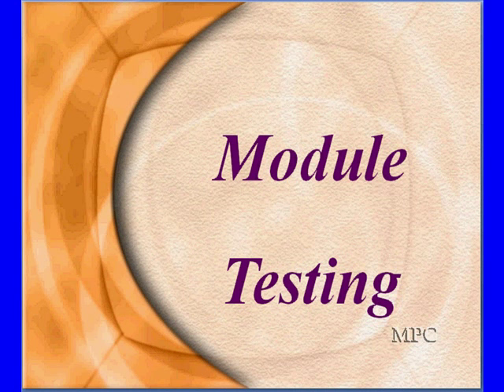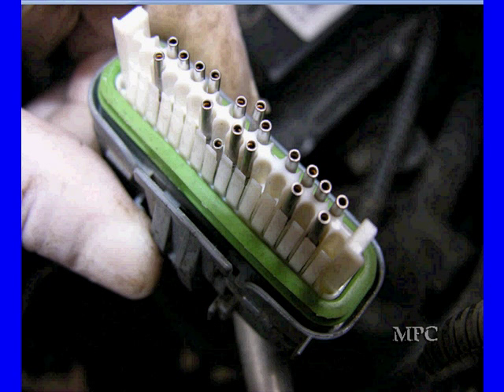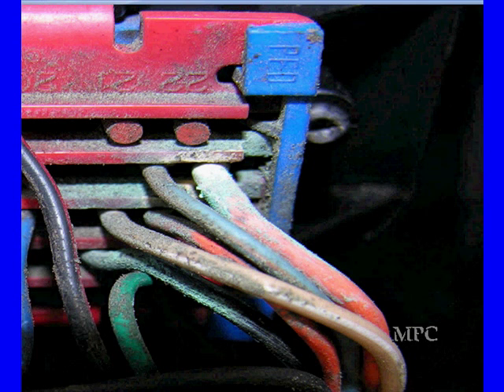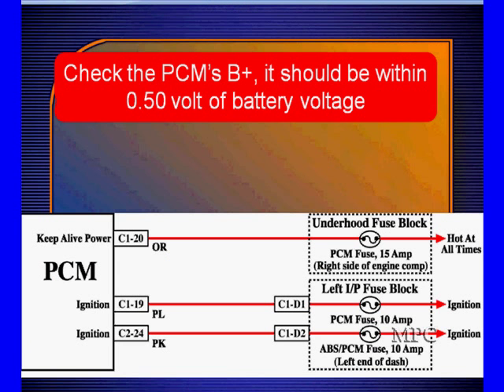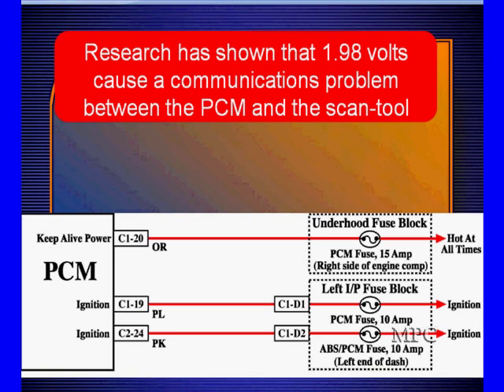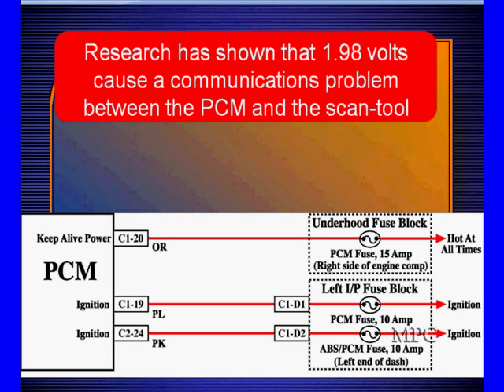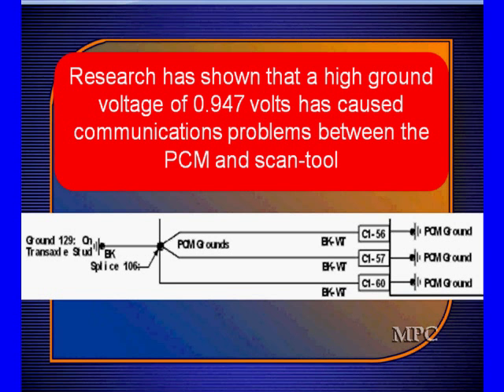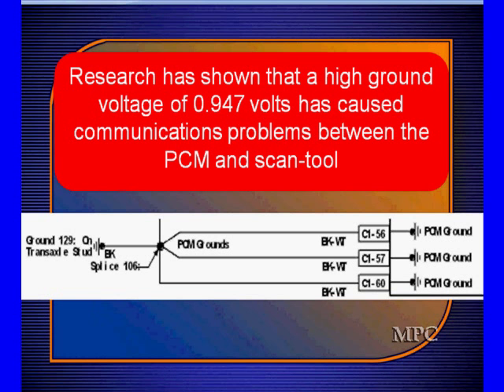19 Module Diagnostics Pro